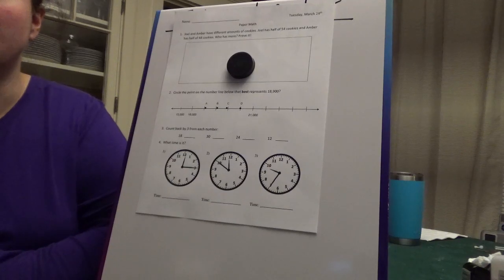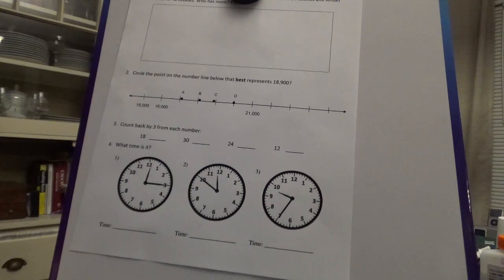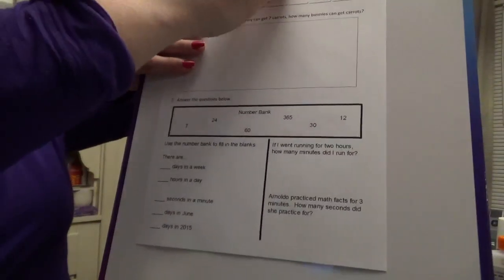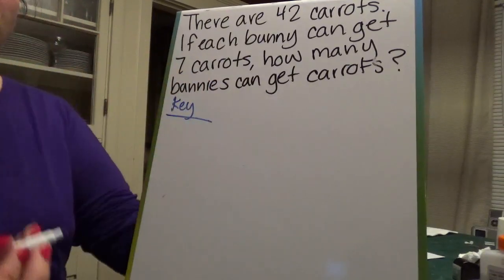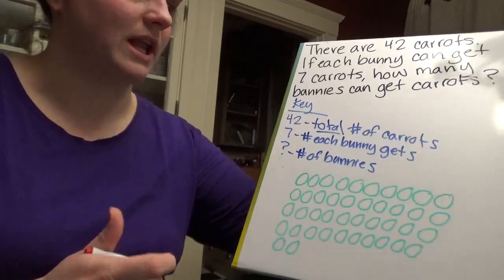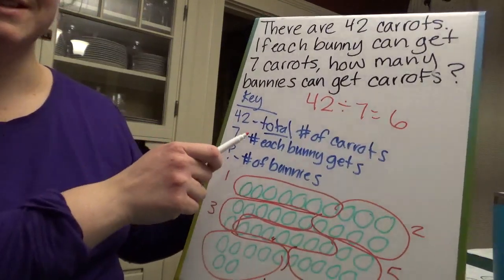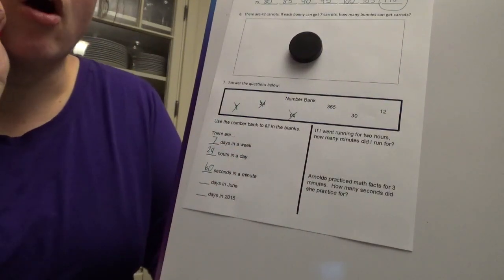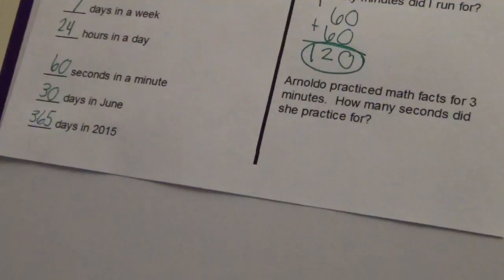2nd Grade Math Review March 24